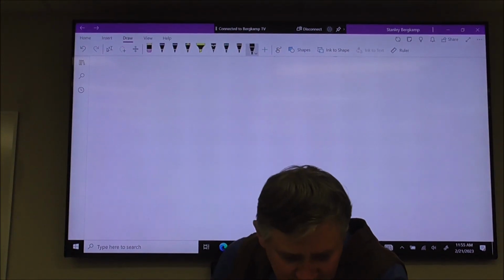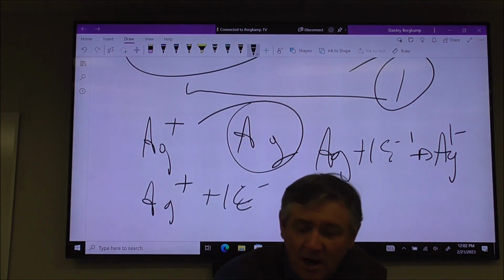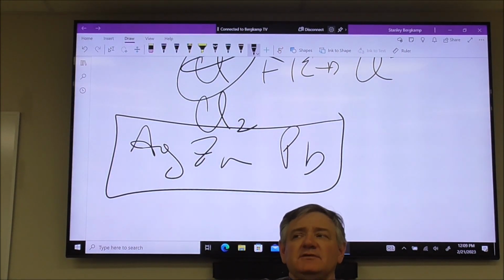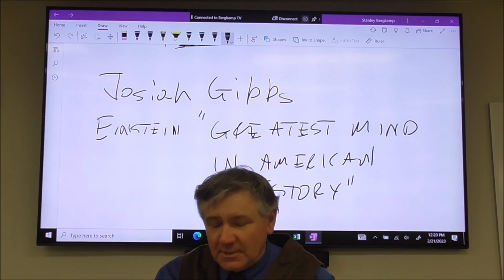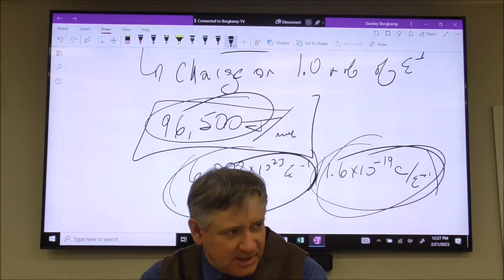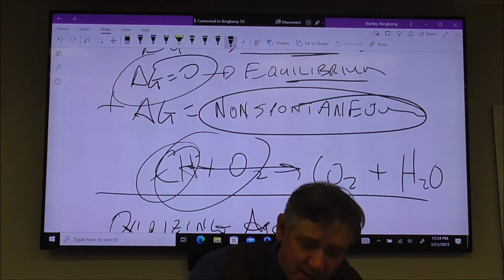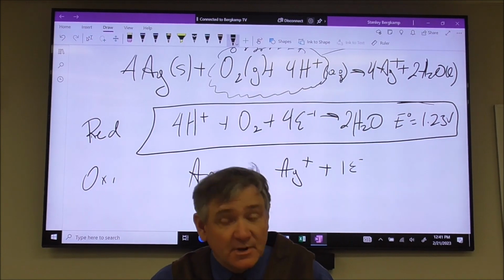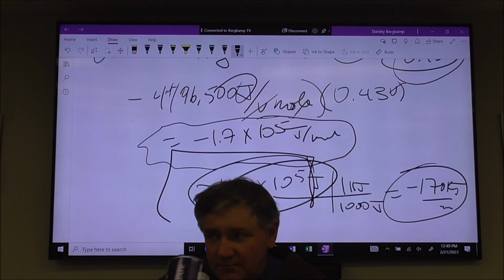AP Chem 2 21 2023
Gibbs Free Energy Lecture